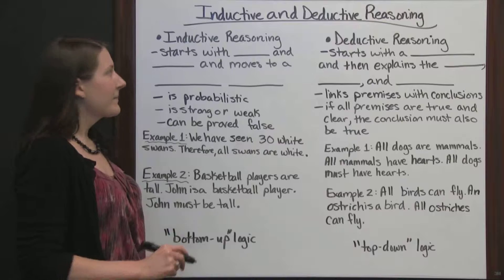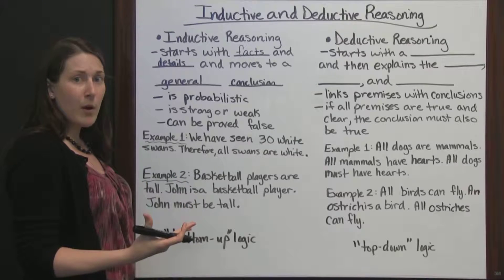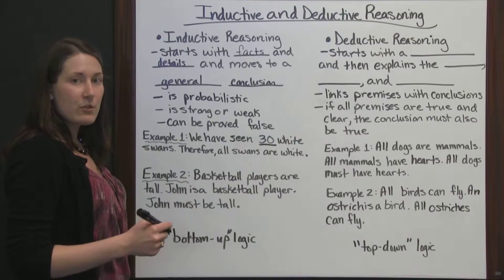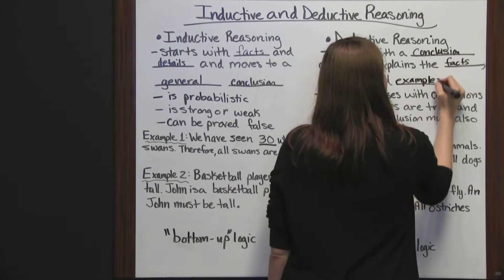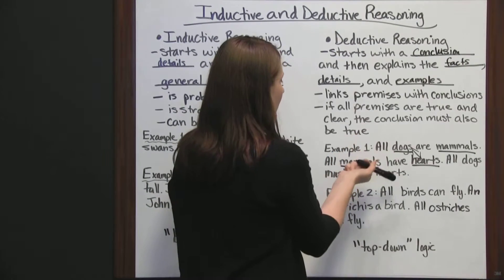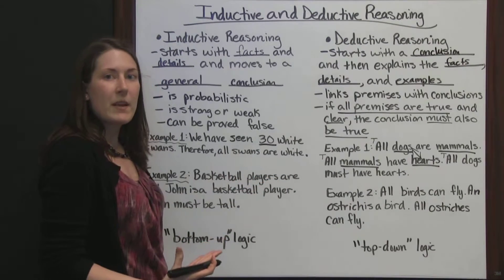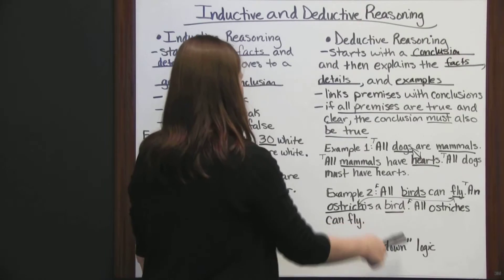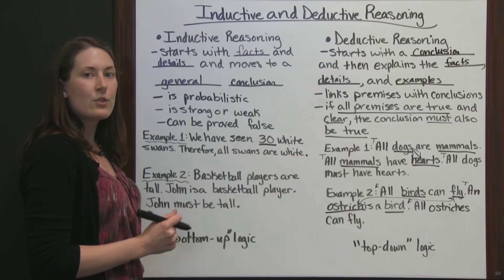ATI TEAS Reading Review - Lesson 4 Inductive and Deductive Reasoning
Get free help for the ATI TEAS test with our ATI TEAS Reading review video about inductive and deductive reasoning.